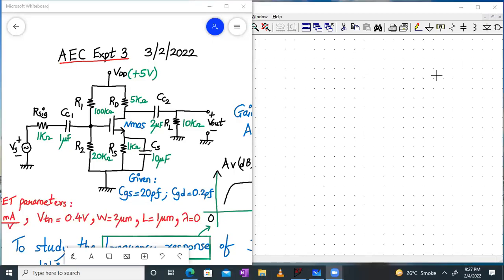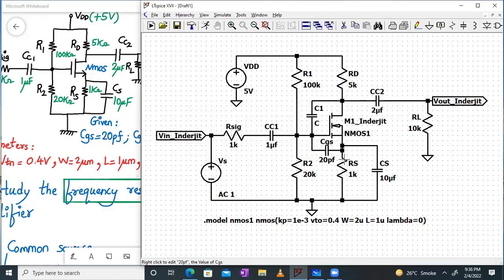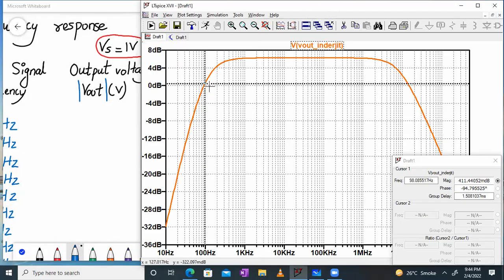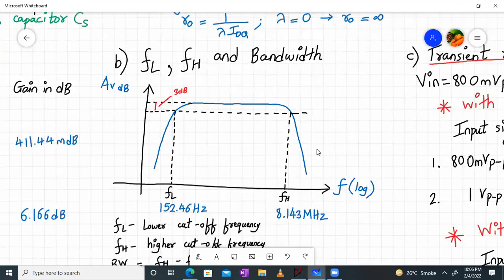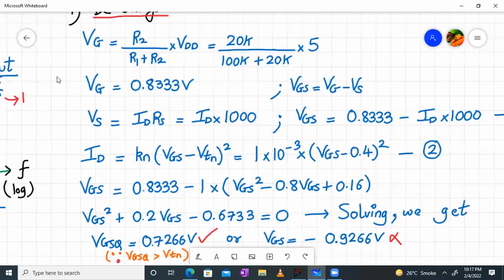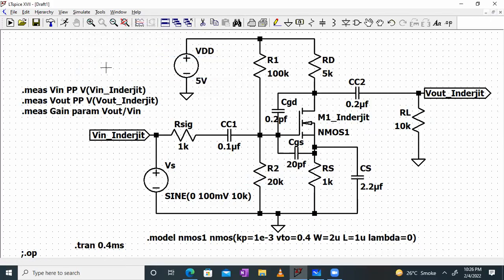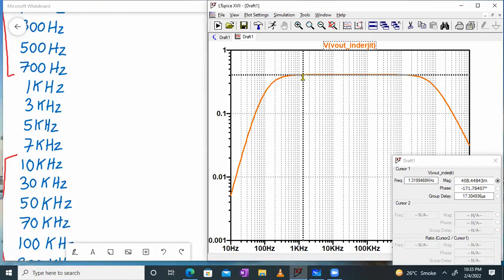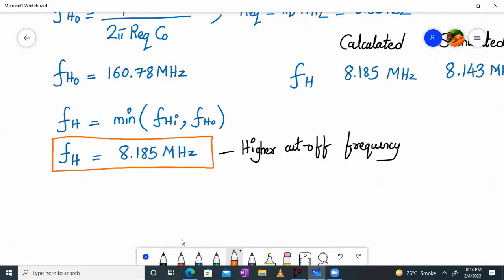Analog Electronic Circuits LAB 3: Frequency response simulation of MOSFET CS amplifier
Analog Electronic Circuits LAB 3 covers the following contents
1. Frequency response simulation of n-channel MOSFET CS amplifier in LTspice for bypassed and un-bypassed cases
2. Estimation of FL, FH and bandwidth from frequency response plot for MOSFET CS amplifier in LTspice for bypassed and un-bypassed cases
3. Transient response simulation for MOSFET CS amplifier in LTspice for bypassed and un-bypassed cases with calculations
4. Verification of fH by simulation and calculation